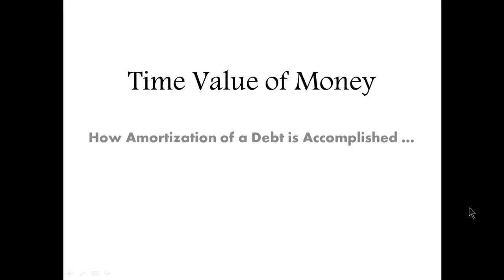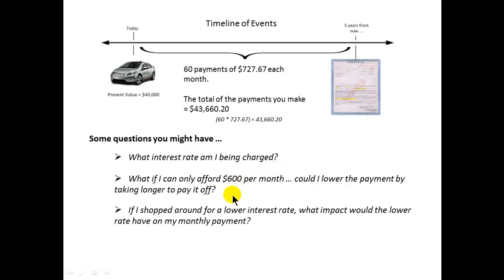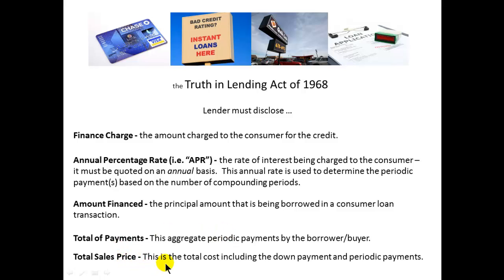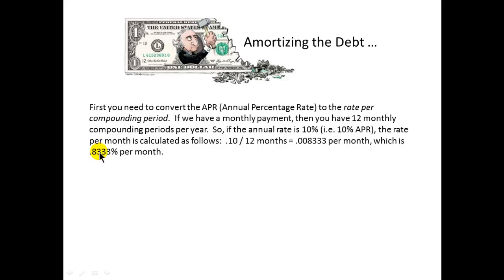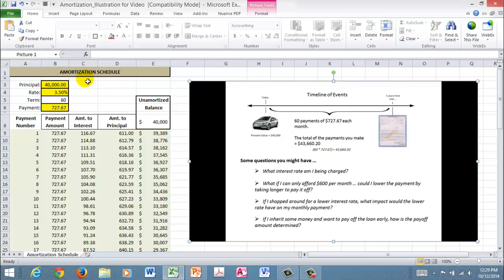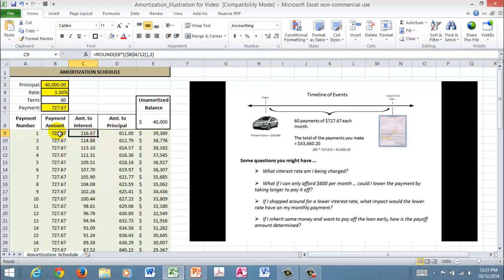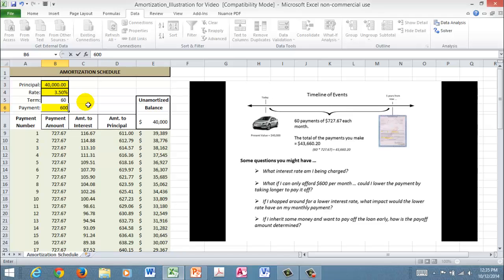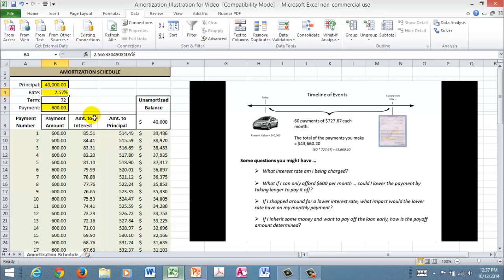Amortization of a Debt How It Happens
This video illustrates the process of debt amortization using excel.  The illustration is that of a car loan, and not only is the amortization table demonstrated in excel, but the "Goal Seek" function of excel is used to vary other input factors (e.g. interest rate and term of the loan) to fully amortize the debt in different scenarios.